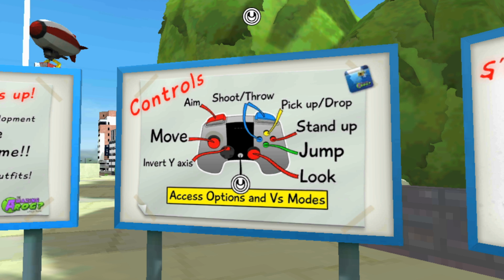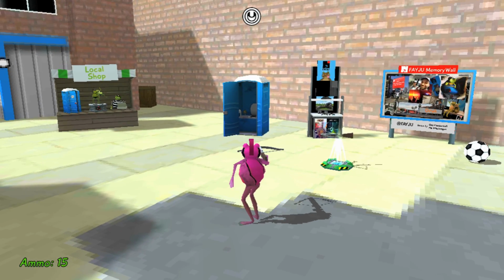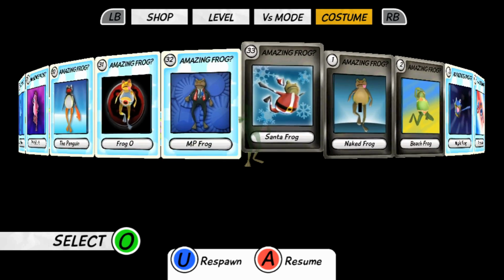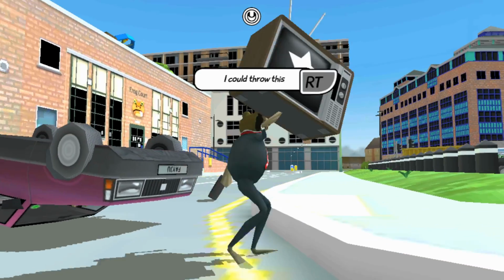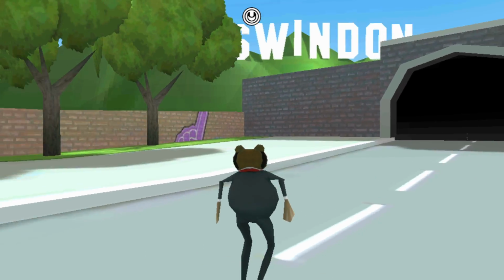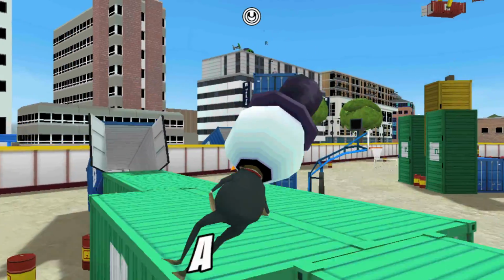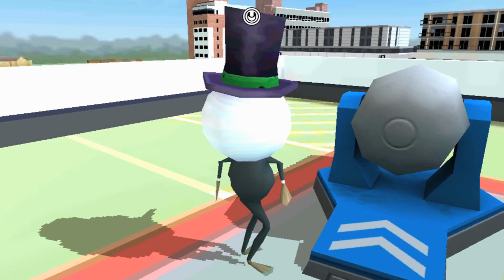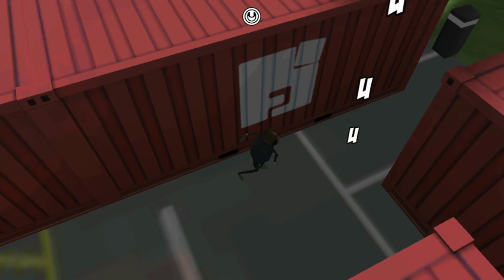Amazing frog: More Amazing More Frog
I take another run with the Amazing Mr Frog